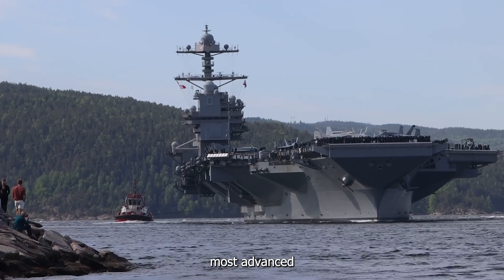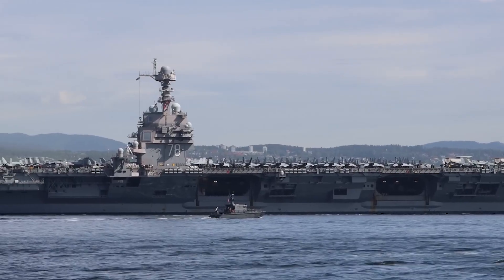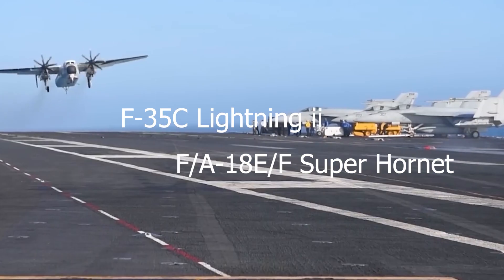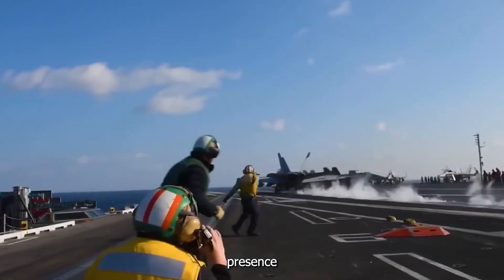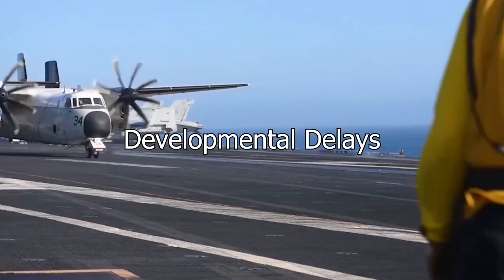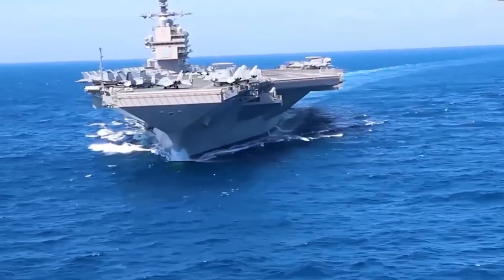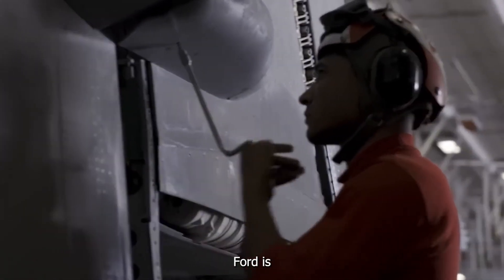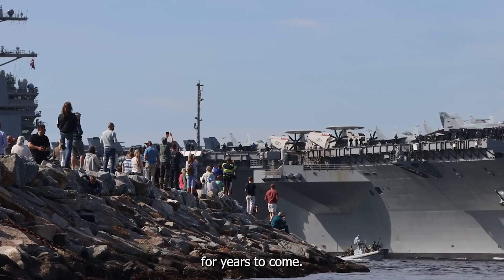The World's Best Aircraft Carrier | USS Gerald R. Ford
In this captivating video, we take you on an awe-inspiring journey into the heart of the most advanced and biggest aircraft carrier in the world: the USS Gerald R. Ford. As a testament to American engineering prowess and military might, this extraordinary warship stands as a symbol of the United States Navy's dedication to maintaining global maritime supremacy.

Join us as we explore the remarkable features and cutting-edge technologies that make the USS Gerald R. Ford an unparalleled marvel of modern naval engineering. With its immense size and unmatched capabilities, this awe-inspiring aircraft carrier showcases the United States' commitment to staying at the forefront of naval power.

Through stunning visuals and in-depth explanations, we delve into the USS Gerald R. Ford's mind-boggling specifications. Witness the colossal scale of this floating city as it stretches over 1,100 feet in length, making it the largest aircraft carrier ever constructed. Learn about its immense displacement, remarkable speed, and extensive range, enabling it to project American military dominance across the globe.

Discover the advanced weaponry, state-of-the-art sensors, and cutting-edge aviation facilities that make the USS Gerald R. Ford a force to be reckoned with. From the electromagnetic aircraft launch system (EMALS) to the advanced arresting gear (AAG), witness the game-changing innovations that streamline operations and elevate the capabilities of the embarked aircraft.

We also provide a fascinating glimpse into the daily lives of the crew members who call this colossal vessel home. From the dedicated sailors who navigate and maintain the ship to the skilled aviators who take to the skies, witness the teamwork and precision that keeps this behemoth operating seamlessly.

Prepare to be amazed by the sheer magnitude and technological prowess of the USS Gerald R. Ford, the most advanced and biggest aircraft carrier in the world. Don't miss this opportunity to explore the crown jewel of the United States Navy's fleet and witness the cutting-edge innovations that make it the undisputed king of the seas.